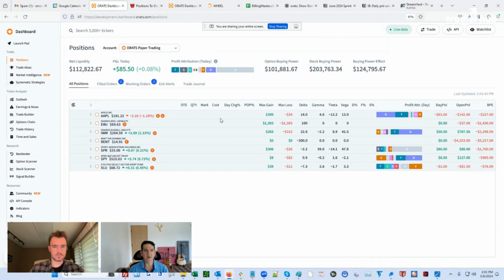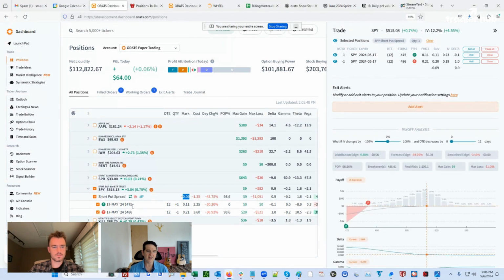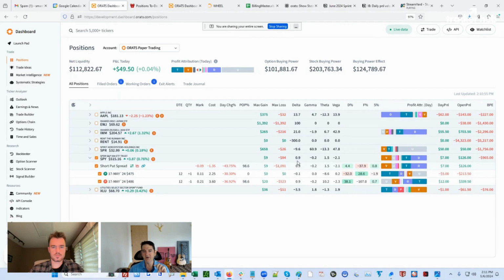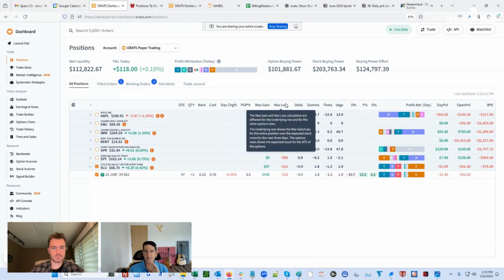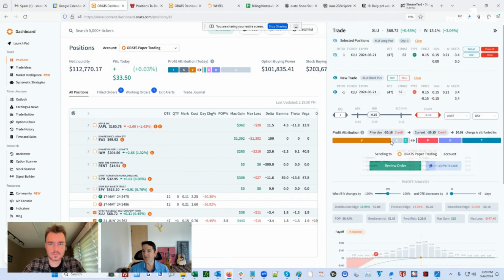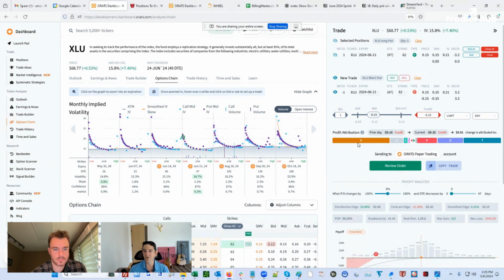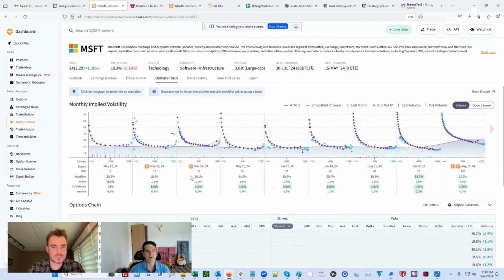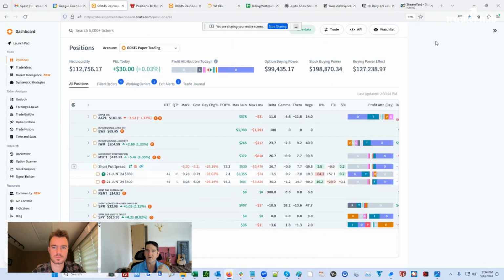Options risk management | Driven By Data Ep.26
Today, Matt and Tyler review the different components of options risk management, and use the ORATS tools to analyze profit attribution, trade history, theoretical values, and other important risk metrics. Matt, a former market-maker, starts off by explaining the importance of capping your max loss on short options trades. In addition to the standard performance metrics and Greeks, ORATS offers proprietary theoretical values such as Distribution % to help quantify your upside potential. Matt goes on to show how the profit attribution and trade history tab can be used to highlight the impact of certain Greeks on your position. We end the show with a short put spread trade on Microsoft (MSFT).